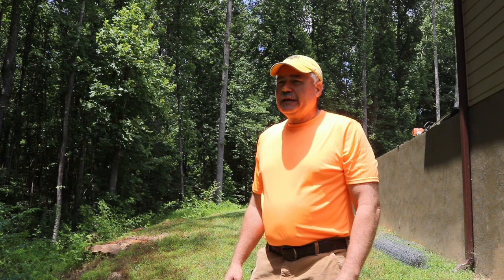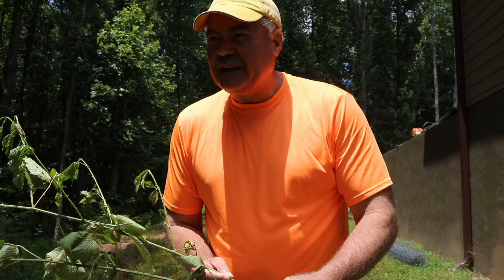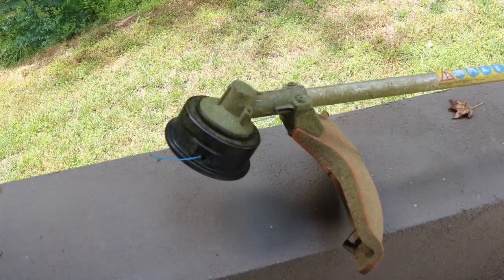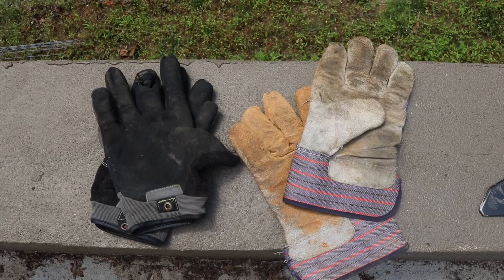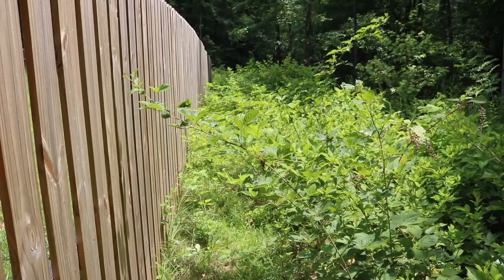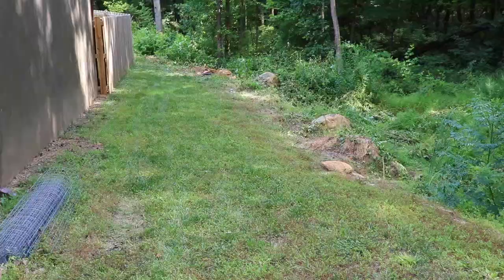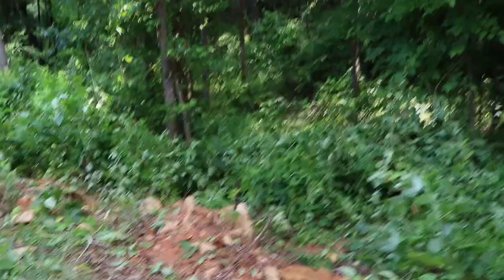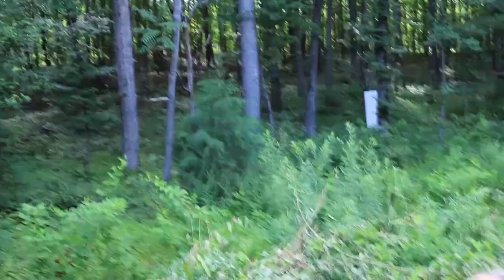#66 Olde Time Method to Remove Brambles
Bramble weeds (prickers, hurry up and waits...) were blocking our path to the pond.  I tried several methods and the only thing that works to permanently remove the brambles is rooted in the stone age.